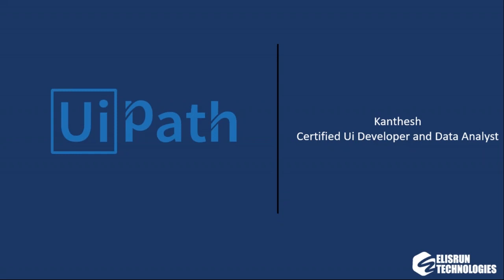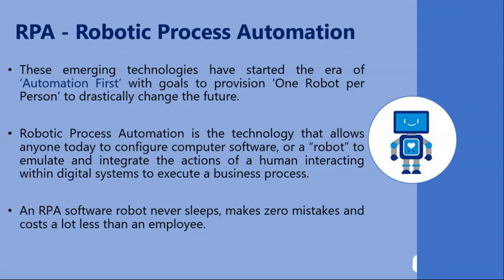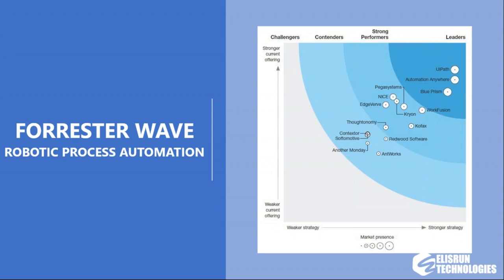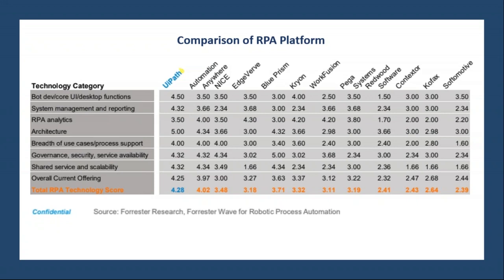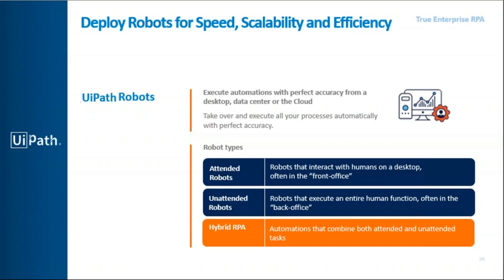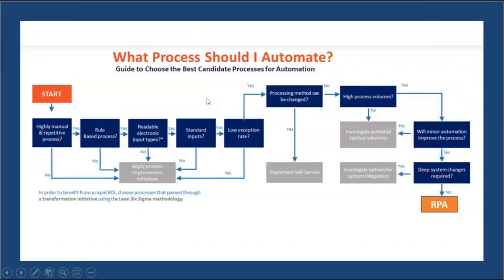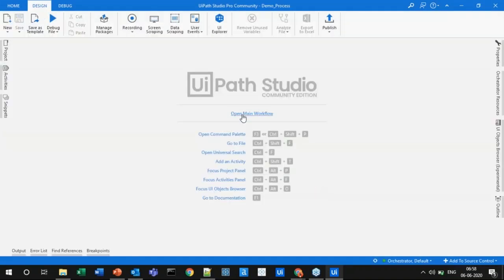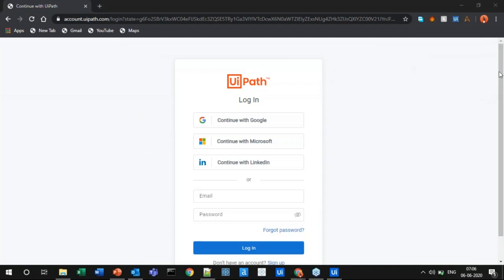ROBOTIC PROCESS AUTOMATION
RPA Developer Training - By Elisrun Technologies Private Limited

 - Robotic Process Automation is the technology that allows anyone today to configure computer software, or a “robot” to emulate and integrate the actions of a human interacting within digital systems to execute a business process. RPA robots utilize the user interface to capture data and manipulate applications just like humans do. They interpret, trigger responses, and communicate with other systems in order to perform on a vast variety of repetitive tasks. Only substantially better: an RPA software robot never sleeps, makes zero mistakes, and costs a lot less than an employee.

 - RPA enables the development and deployment of software robots or bots to automate rules-based and repetitive mundane tasks performed by people within the workflow and process-related applications and operations.

- RPA is used to robotize processes by defining processes and tasks that are best suited for RPA and the strategic approach to effectively design and apply the RPA script, macros, and algorithms to the process.
Why use RPA?

- More Accurate Data Entry: RPA data entry is more accurate than manual data entry. Software bots aren’t prone to human error.

- No Downtime: Software bots can work all the time – 24-hours a day every single day of the year – at 100% capacity.

-  Increased Productivity: The fact that RPA can do round-the-clock data entry without pausing to fix errors means it gets more work done than a human doing the same job could.  Plus, having the data entered automatically in an easily searched format makes it easier for employees to use the information, which increases their productivity as well.

- Fast Implementation: Getting data entry bots up and running goes quickly. Implementing a new RPA software system certainly happens much faster than training a new person. You can have data entry software bots up and running in just days.

- Easy to scale: If you ever get too much work for your robotics process automation to handle there’s a simple solution. Just add extra bots. That’s much easier than hiring and training new employees for data entry tasks. RPA creates a system that’s very easy to scale with your growing business.
Applications of RPA

 - Customer service
RPA can help companies offer better customer service by automating contact center tasks, including verifying e-signatures, uploading scanned documents and verifying information for automatic approvals or rejections.

- No Downtime
Organizations can use RPA for general accounting, operational accounting, transactional reporting and budgeting.

- Financial services
Companies in the financial services industry can use RPA for foreign exchange payments, automating account openings and closings, managing audit requests and processing insurance claims.

- Healthcare
Medical organizations can use RPA for handling patient records, claims, customer support, account management, billing, reporting and analytics.

- Human resources
RPA can automate HR tasks, including onboarding and offboarding, updating employee information and timesheet submission processes.

RPA can be used for procurement, automating order processing and payments, monitoring inventory levels and tracking shipments.